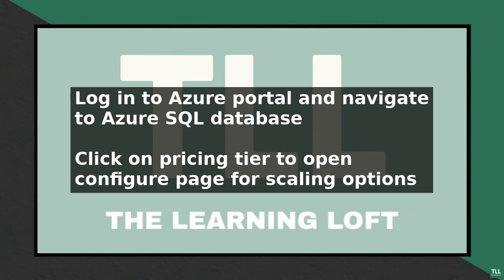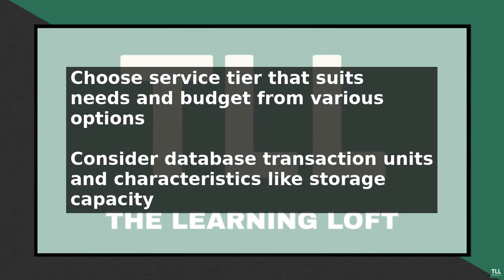How To Use Azure Sql Scale Up (2025)